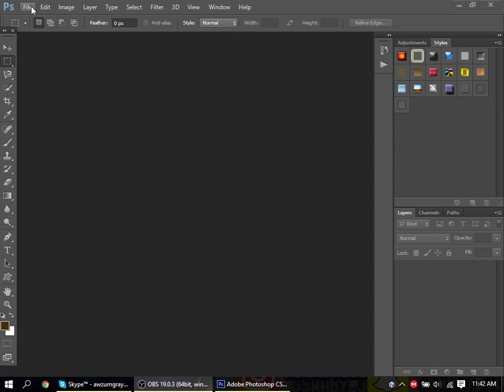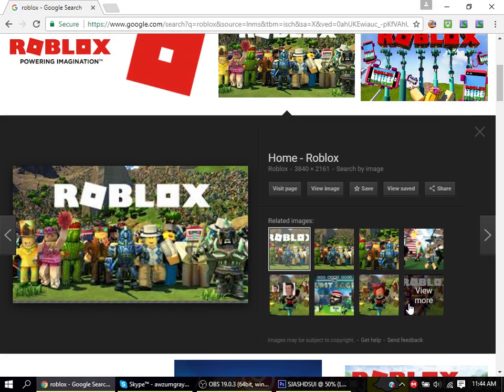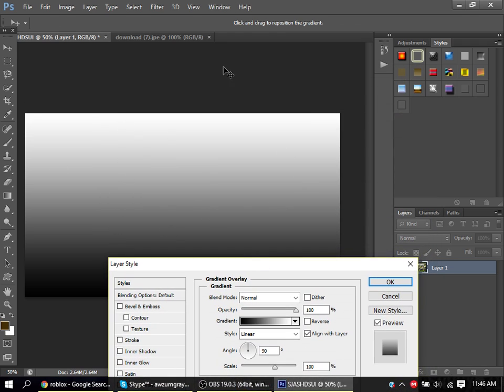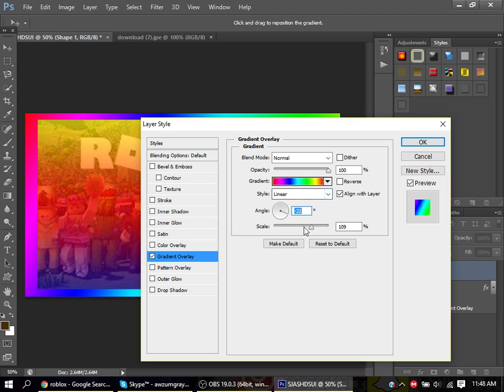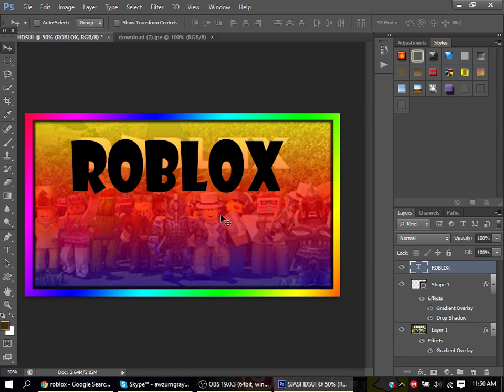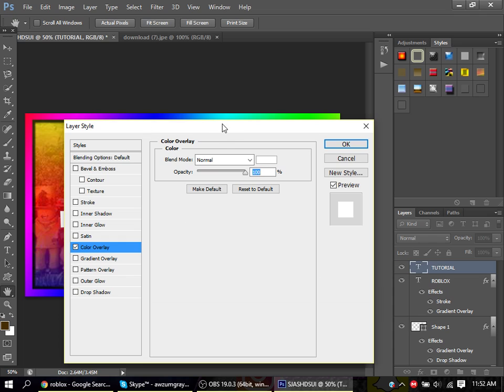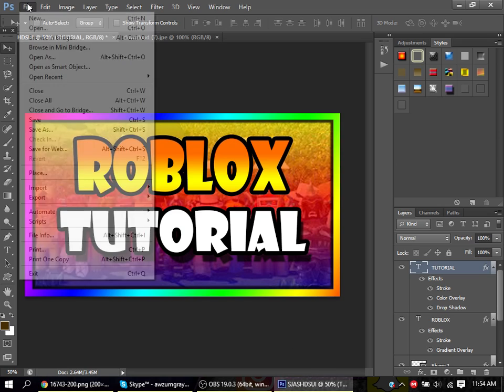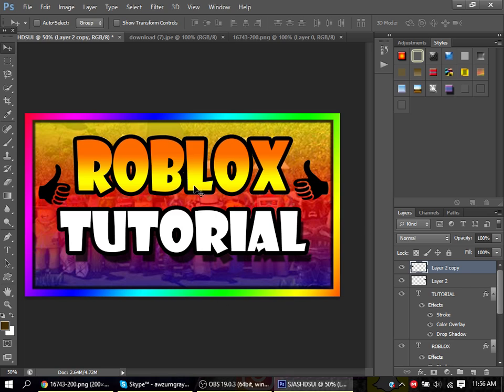HOW TO MAKE A GOOD THUMBNAIL! - PHOTOSHOP CS6 TUTORIAL! - 2017